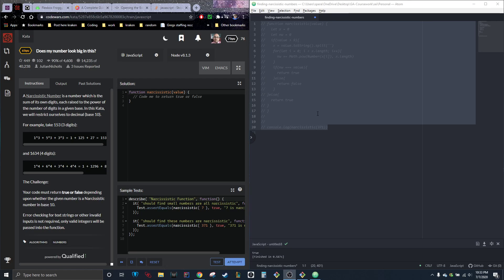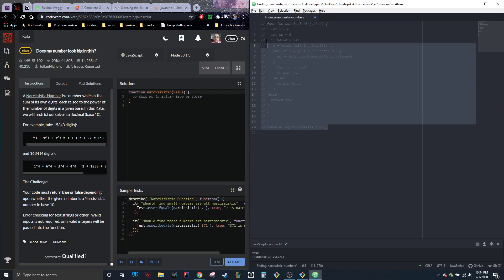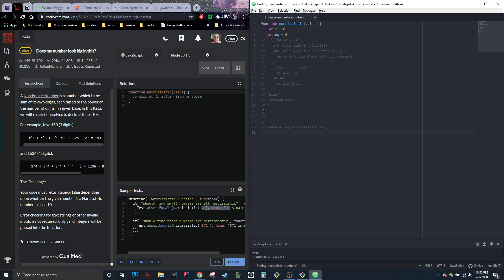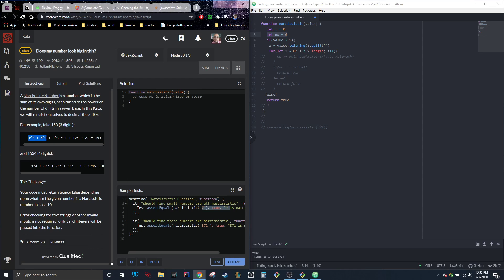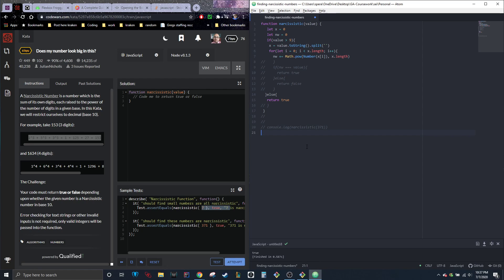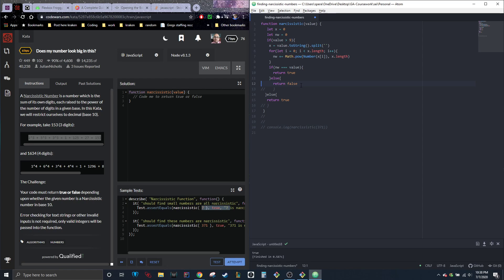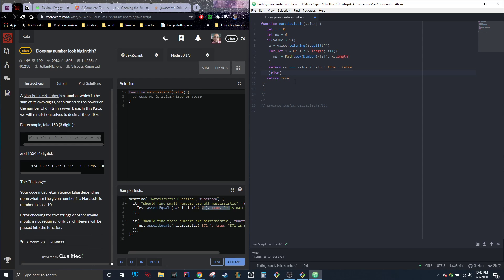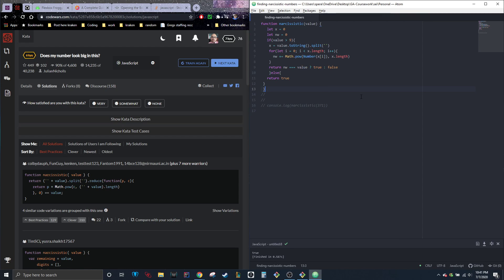Narcissistic Numbers Beginners Solution Code Wars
very simple step by step solution for does my number look big in this code wars problem